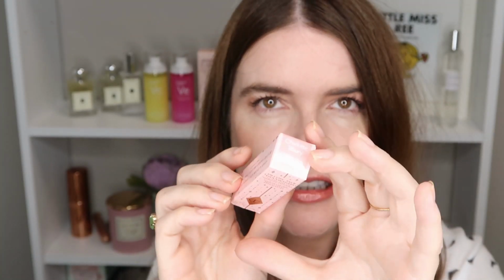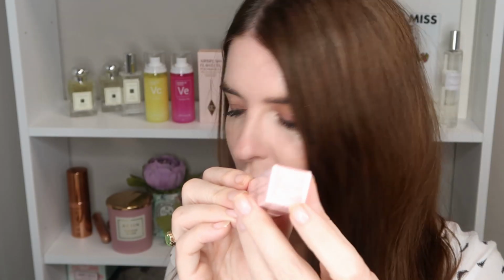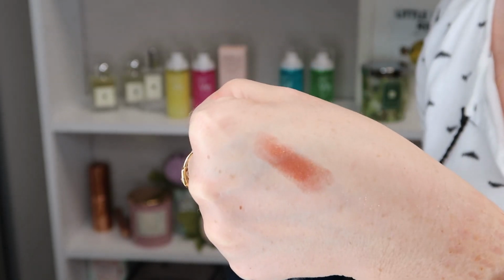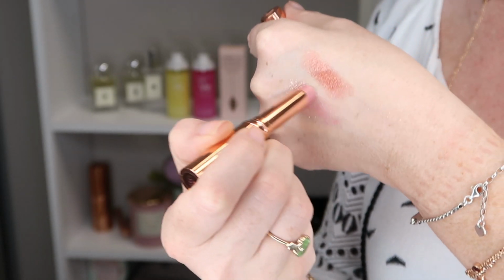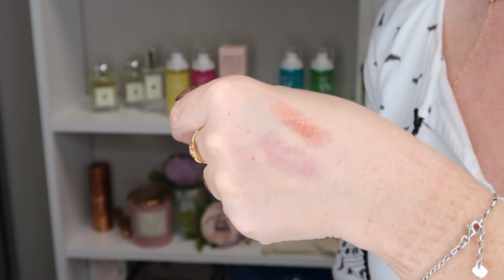Charlotte Tilbury Pillow Talk Diamonds Review & Demo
New Pillow Talk!!! Pillow Talk Diamonds Blog Post
See all global early access afilliate links to buy below:
1. Lucky Diamonds:

Please come say hello and please do tell me what you think!
Any video requests?!